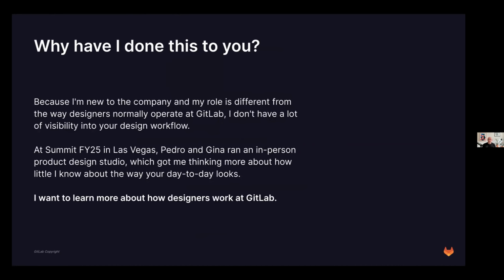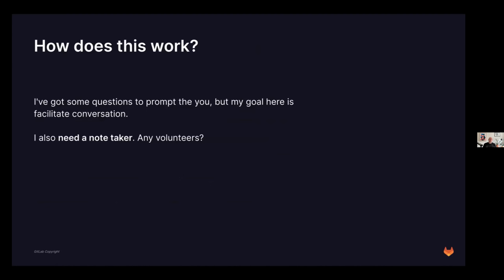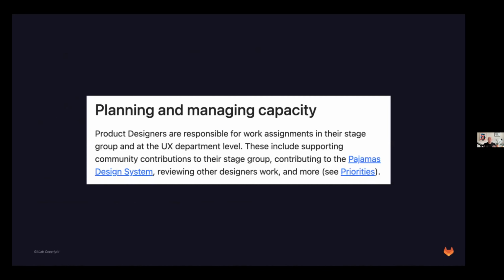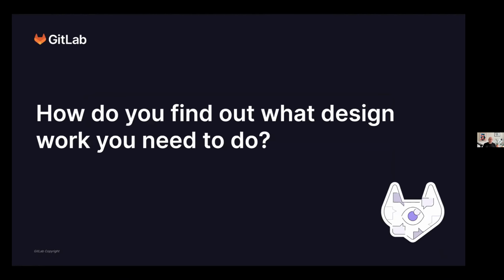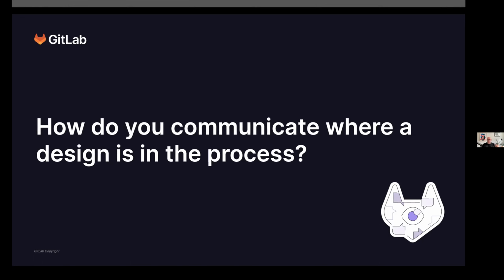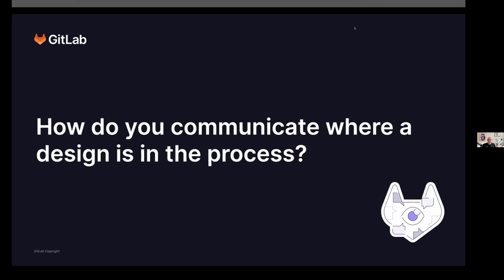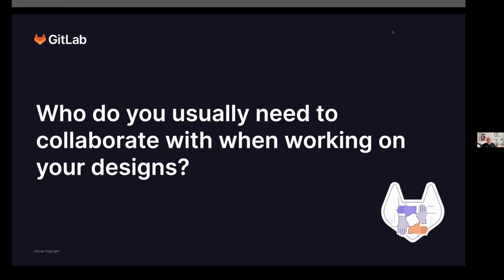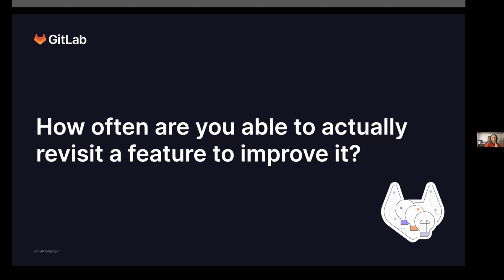UX Showcase - UNO Reverse: teach me about how traditional designers work at GitLab